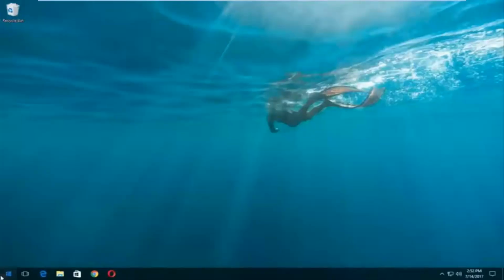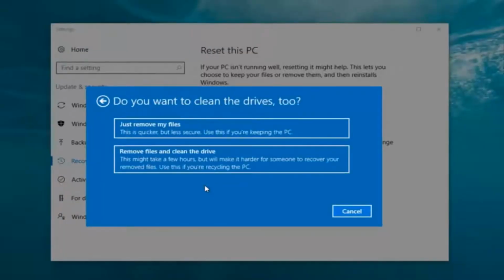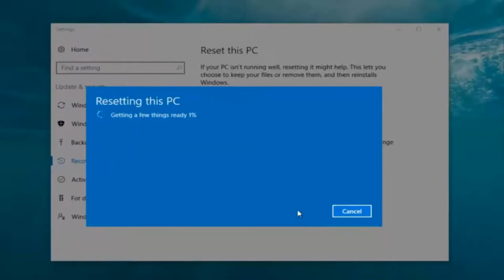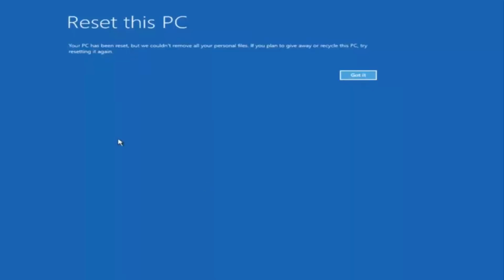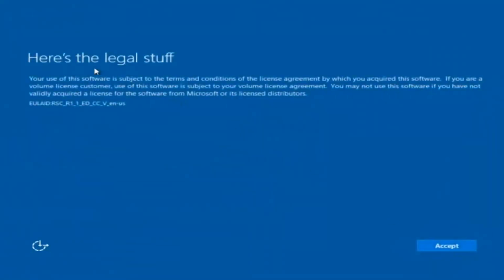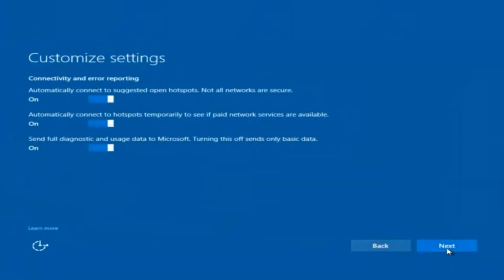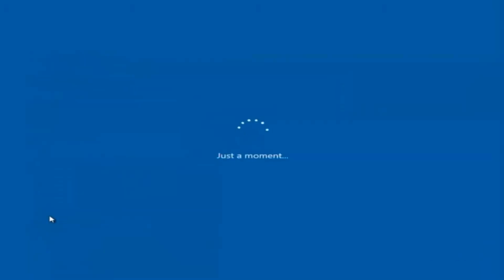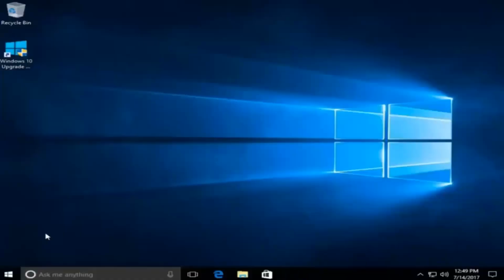How to Factory Reset & Restore an Acer Aspire One Laptop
Factory resetting and restoring an Acer Aspire One laptop can help address a variety of software-related issues while returning the system to its original state. This tutorial discusses the topic by covering important information about the reset and restoration process, making it useful for users preparing their laptop for troubleshooting, improved performance, or a fresh start. It also highlights common situations where restoring the operating system may be considered. The video is intended for Acer Aspire One owners looking to better understand system recovery options.

Issues addressed in this tutorial:
Factory Reset Acer Aspire One
Restore Acer Aspire One
Acer Aspire One Recovery
Reset Acer Laptop
Acer Laptop Restore
Acer Aspire One Windows Reset
Acer Recovery Options
Reset Windows on Acer
Acer Aspire One Troubleshooting
Acer Laptop Performance

This tutorial focuses on factory reset and restoration options for the Acer Aspire One while discussing topics related to system recovery, Windows restoration, and overall laptop performance. It is helpful for users experiencing software problems, system instability, or those preparing a device for a new user. The content provides an overview of the recovery process without describing the steps involved. Viewers searching for information about Acer Aspire One recovery and system reset options will find this tutorial relevant and informative.